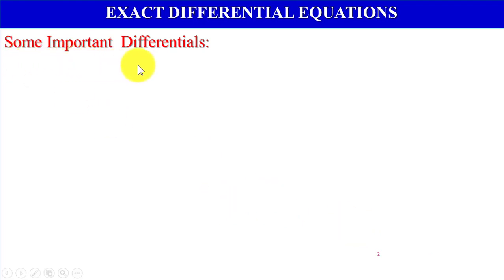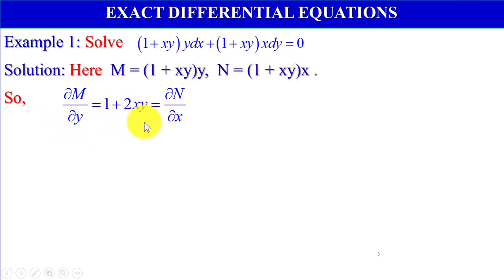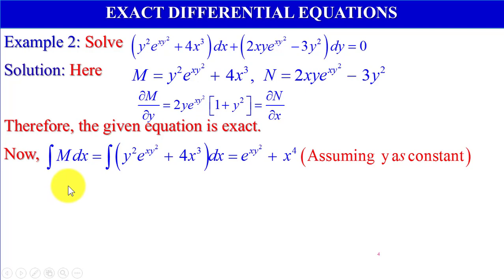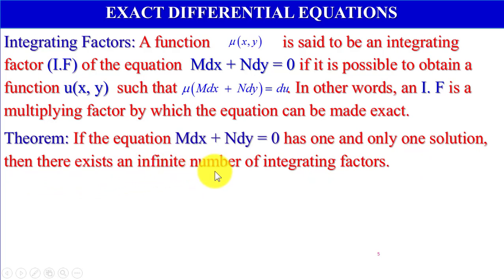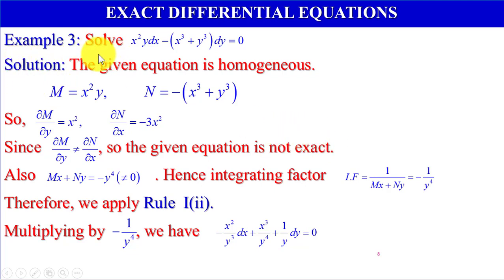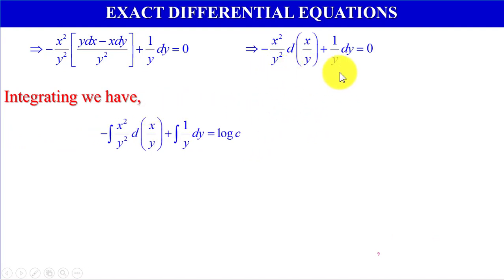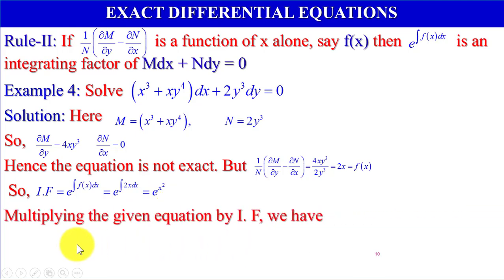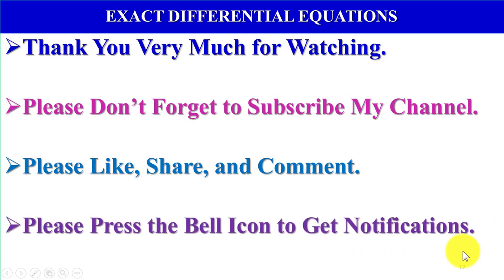Some Important Differentials and Solved Examples of Exact Differential Equations (Lecture-2)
Ziaul Hoque Academy|
This tutorial is useful for the students of B.Sc and Engineering.
It is also helpful for the students preparing for competitive examiniations
like IIT JAM, NET, GATE etc.

Integrating Factors: A function  mu(x,y)   is said to be an integrating factor (I.F) of the equation  Mdx + Ndy = 0 if it is possible to obtain a function       u(x, y)  such that  mu(Mdx + Ndy) = du . In other words, an I. F is a multiplying factor by which the equation can be made exact.
 If the equation Mdx + Ndy = 0 has one and only one solution, then there exists an infinite number of integrating factors.